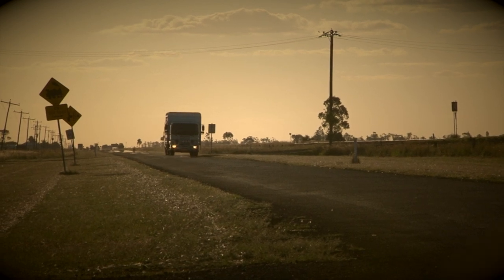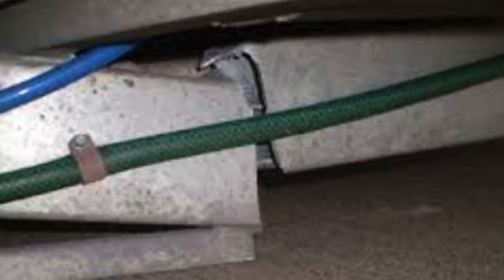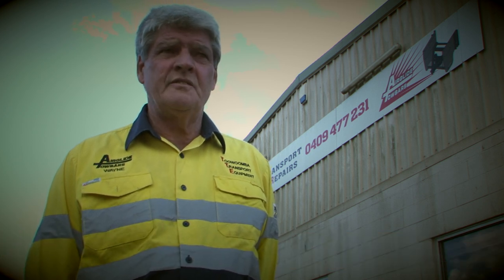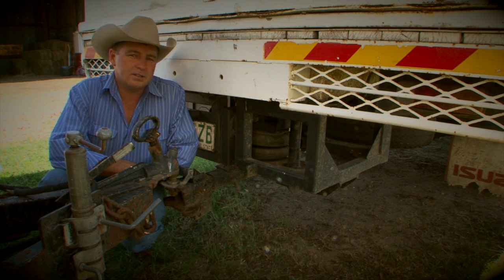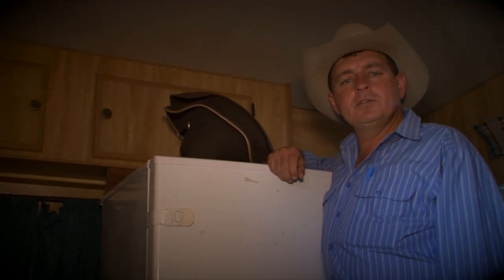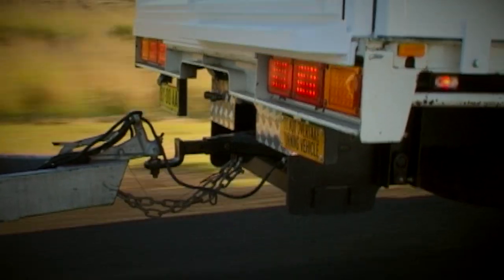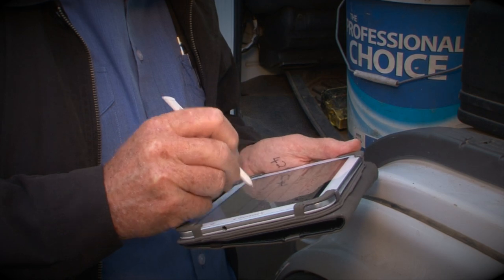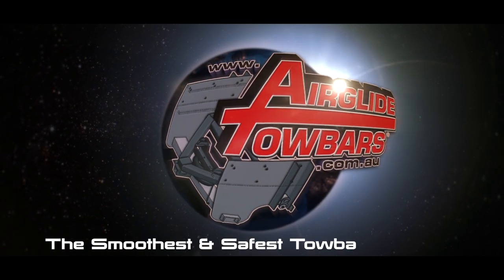Airglide Tow Bar Promo 2018 Long Version